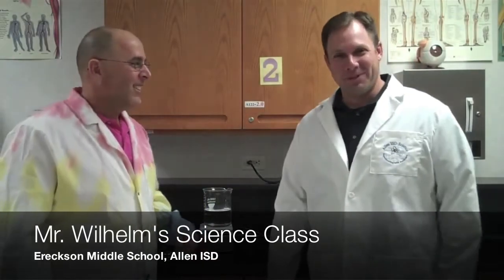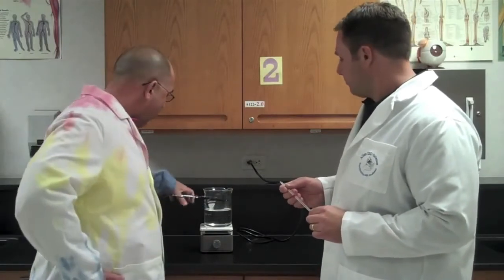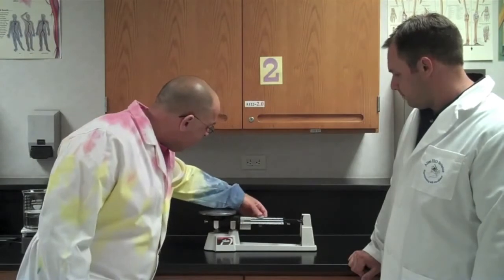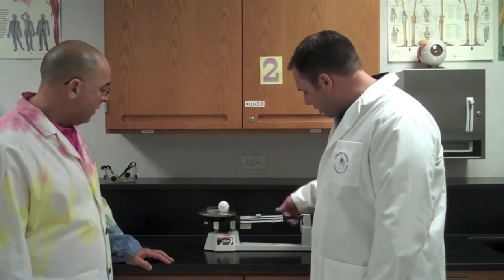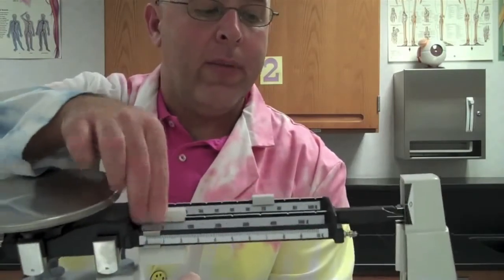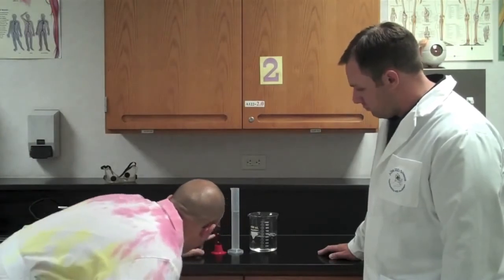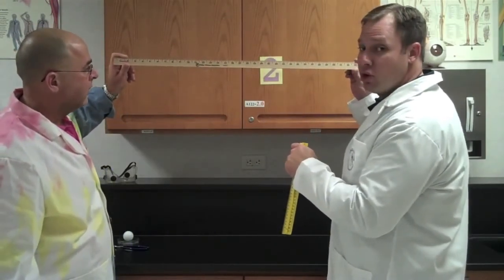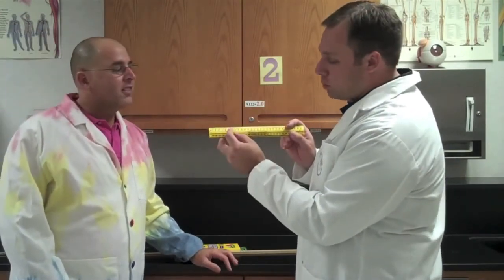Introduction to Measurement